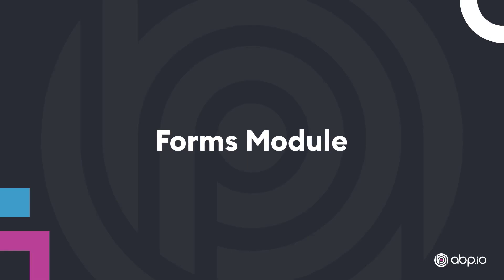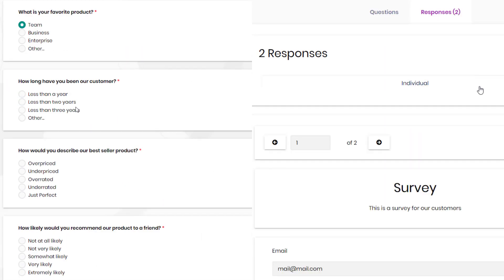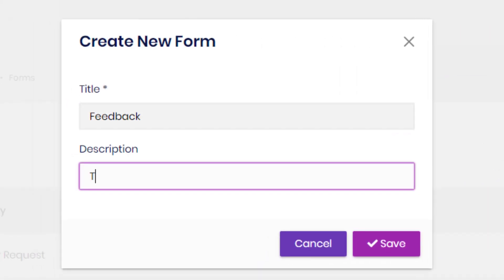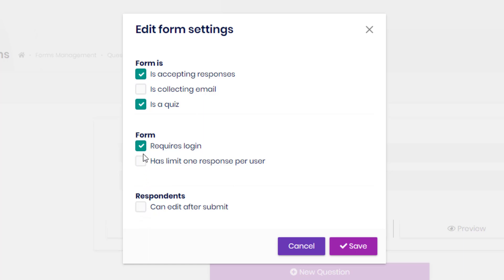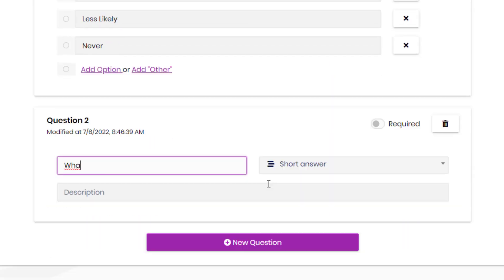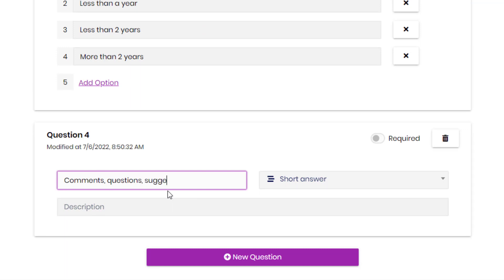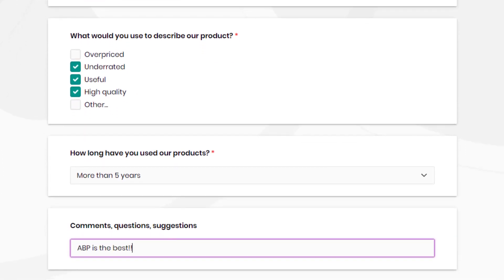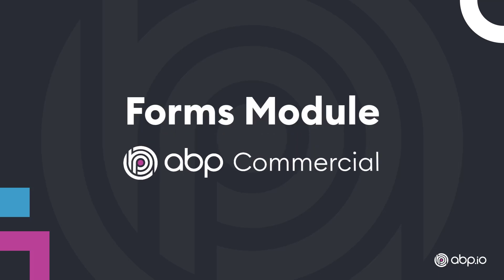ABP — Forms Module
You can create surveys, manage event registrations, collect email addresses, create a pop quiz or even get an order request. It's similar to the Google Forms application.